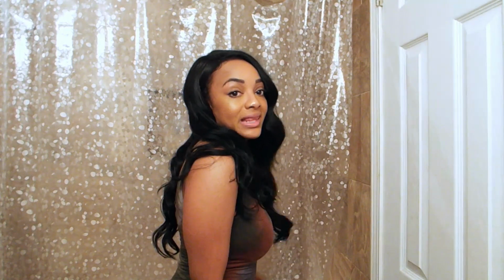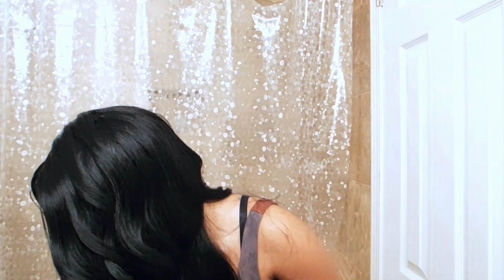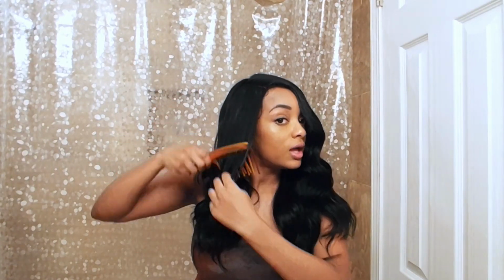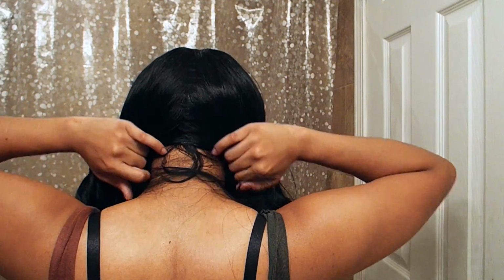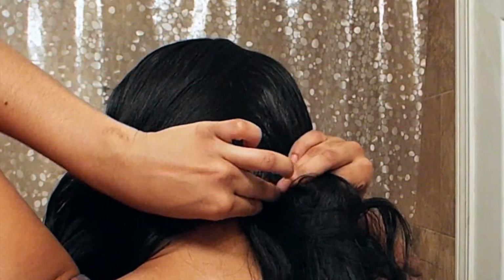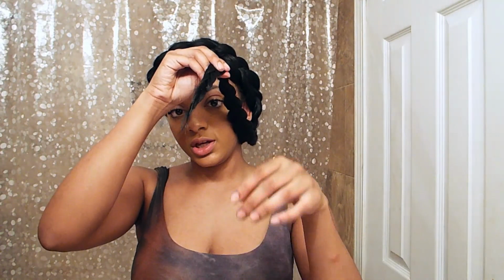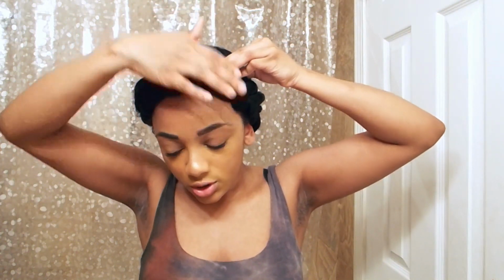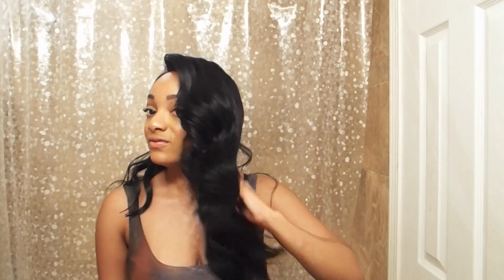5 MINUTE HAIRSTYLE ft. Sensationnel Maria wig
Want the perfect hairstyle to get all of your hair up and out of your face? The crown braid is a quick and easy hairstyle that will have you slaying in no time!